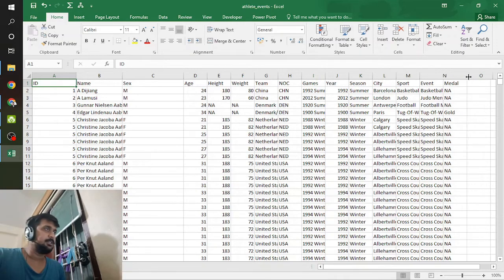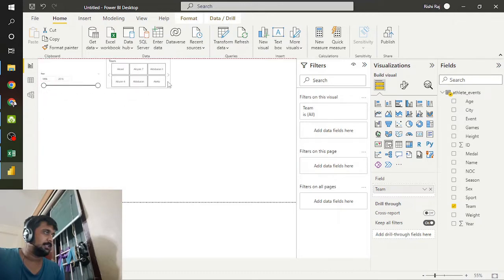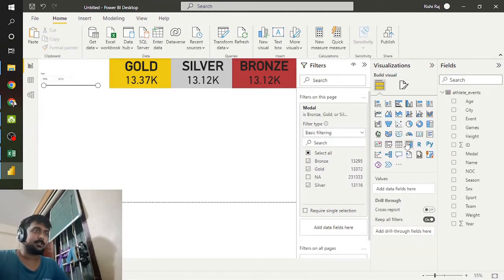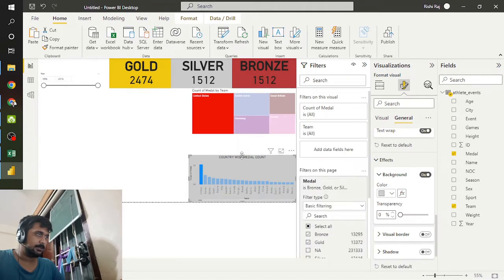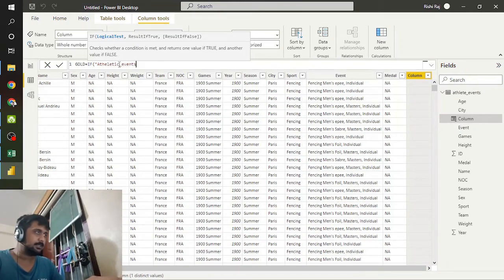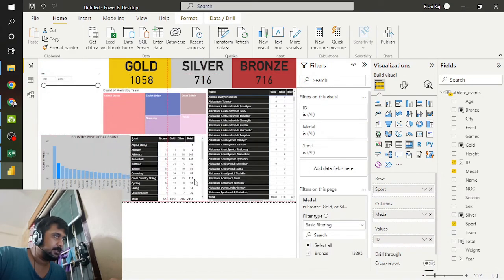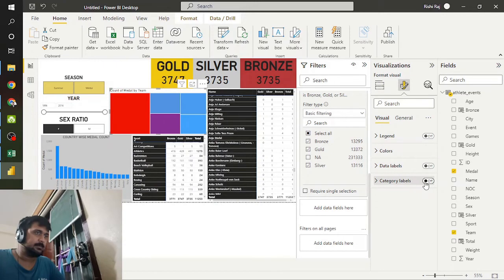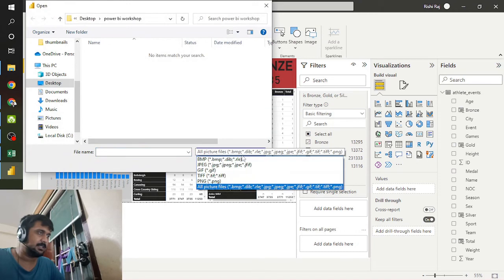POWER BI PROJECT ON OLYMPICS DATASET || 120 YEARS || OLYMPIC GAMES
Hey guys I'm an aspiring data analyst and i have done many projects including this one